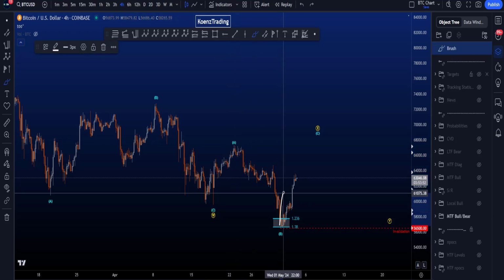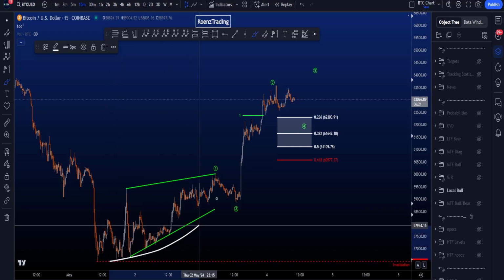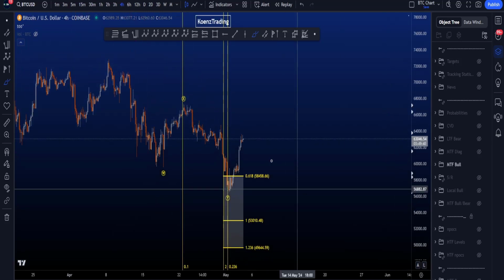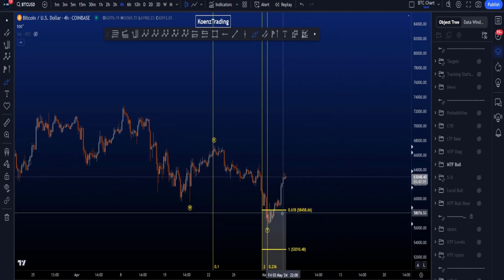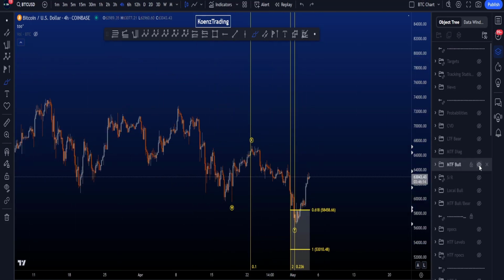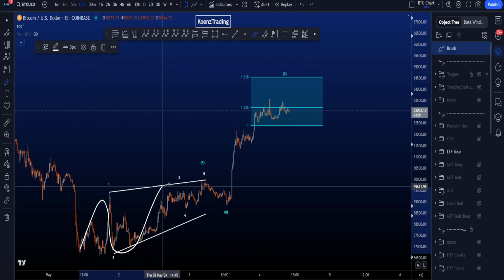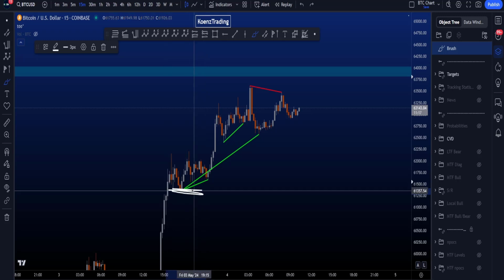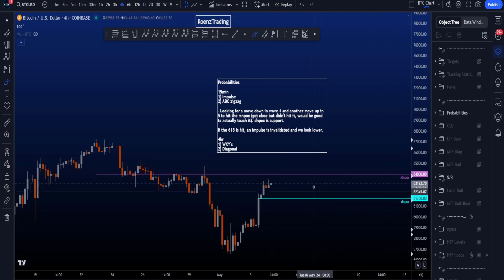Bitcoin Elliott Wave Technical Analysis Today! Bullish & Bearish Price Prediction BTC & News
▶ TIMESTAMPS
0:00 4hr Bull/Bear Scenario (update)
1:10 15min Bullish Scenario (new)
3:20 4hr Bullish Scenario (new)
6:25 4hr Bearish Scenario (update)
8:06 15min Bearish Scenario (update)
9:11 CVD Divergences (update)
10:05 Probabilities